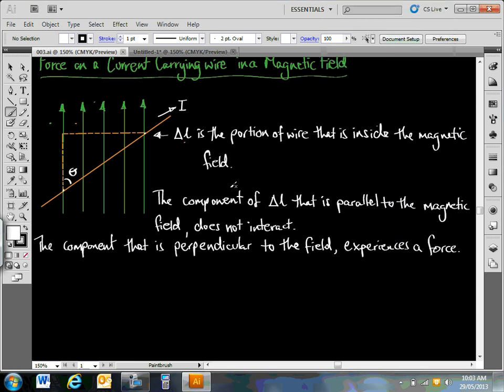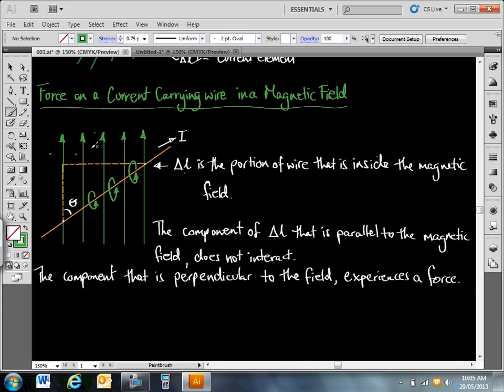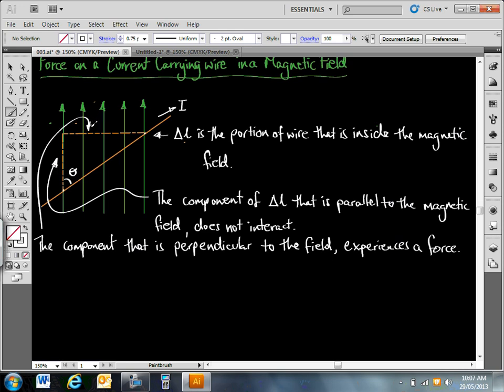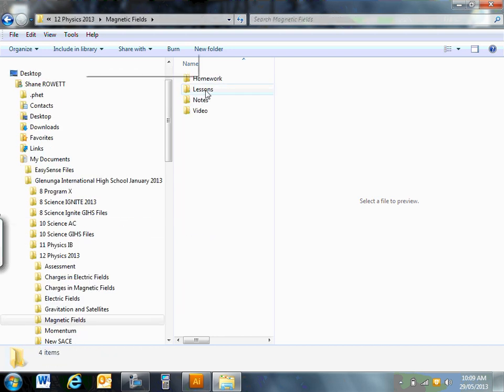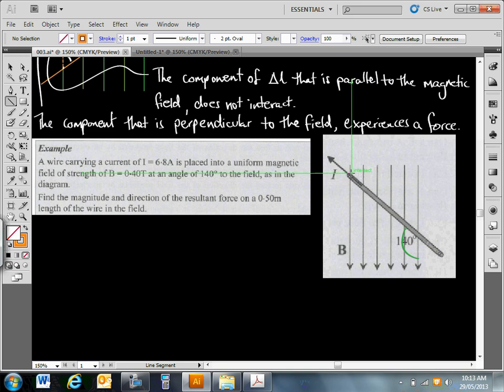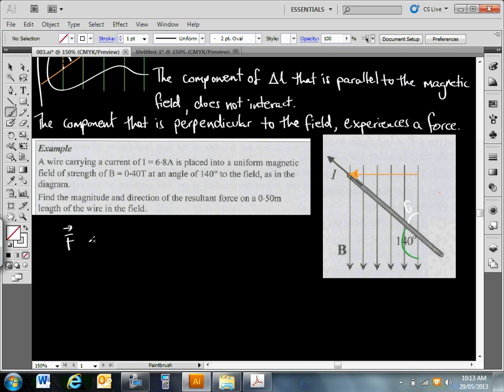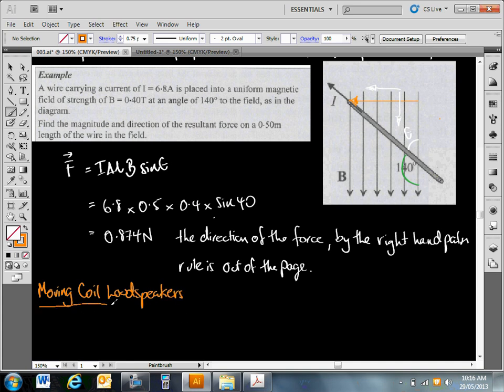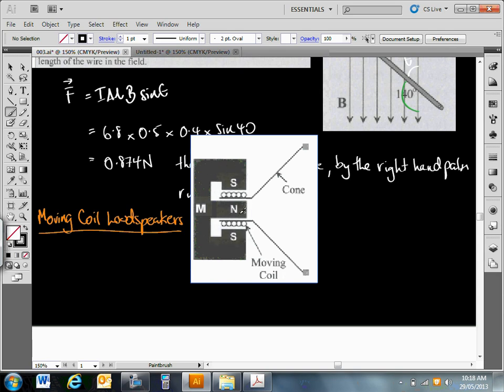May29 Wire in a Magnetic Field and Moving Coil Loudspeaker